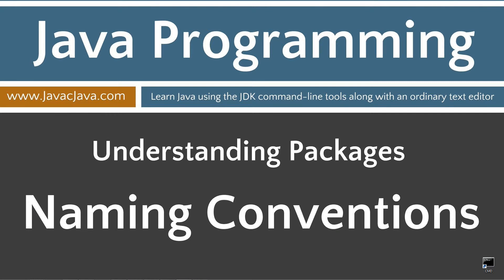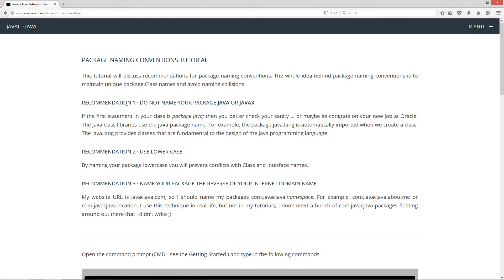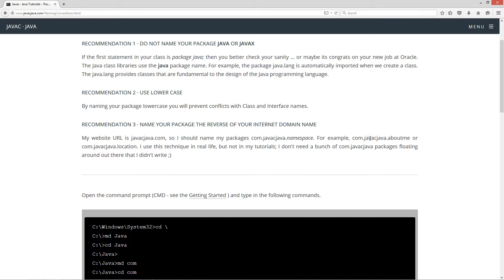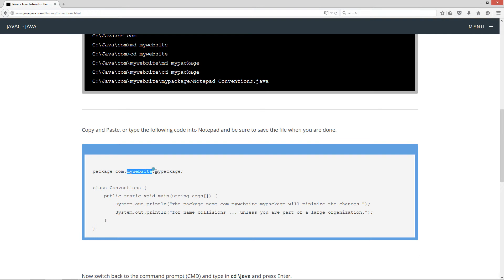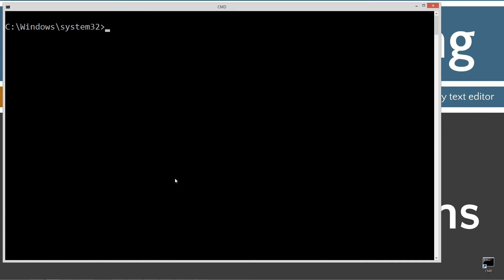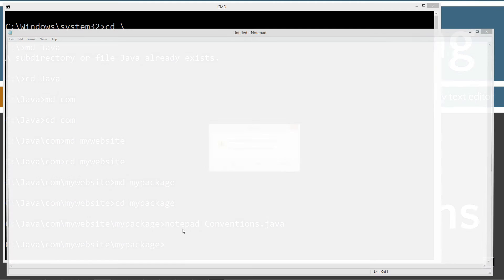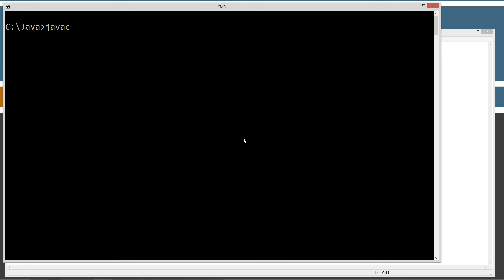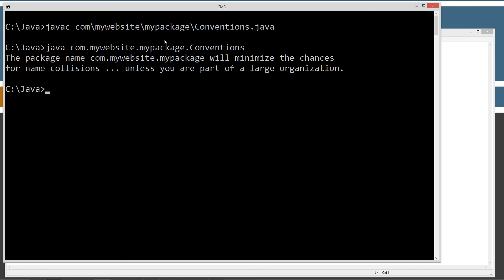Learn Java Programming - Package Naming Conventions Tutorial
This tutorial will discuss recommendations for package naming conventions. The whole idea behind package naming conventions is to maintain unique package.Class names and avoid naming collisions.